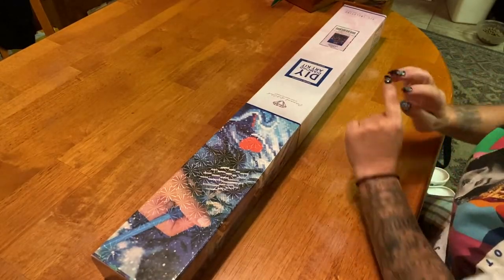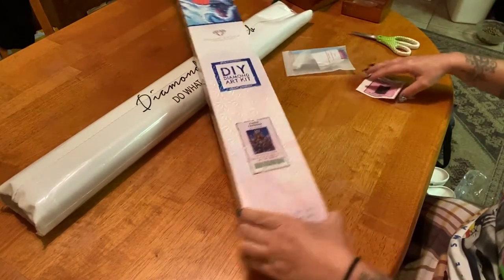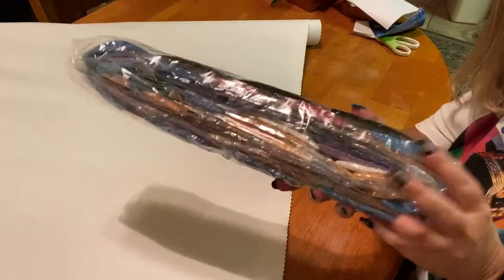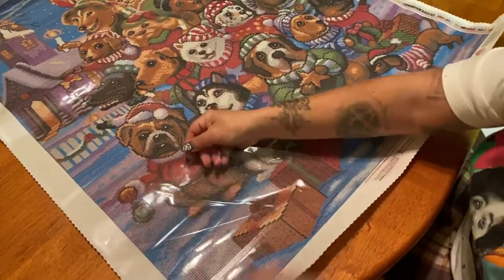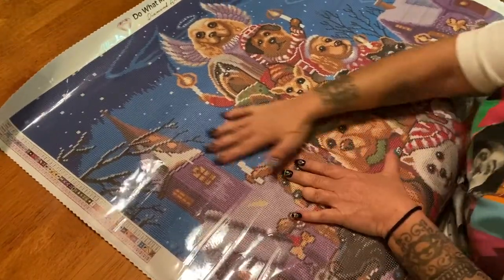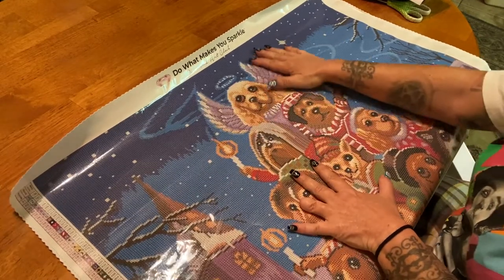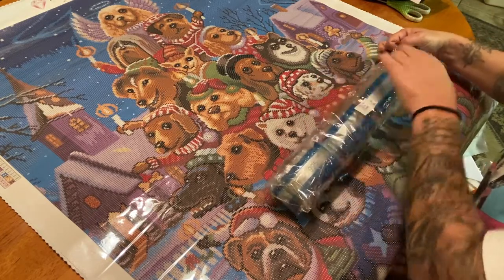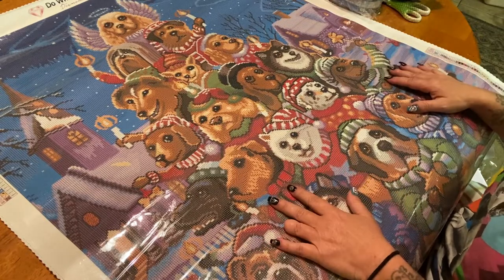Unboxing Diamond Art Club: Canine Christmas by Randal Spangler..CUTE!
Hi Everyone!
Now this is something to see! Who doesn't want a Christmas Tree full of puppy dogs?! I was so surprised to see this was by Randal Spangler. I am used to seeing all of his little dragons.

I just had to get this! Kit is linked below.

Code: MIRANDA20